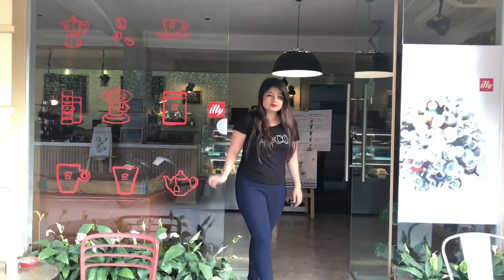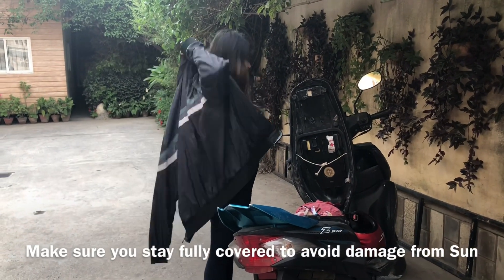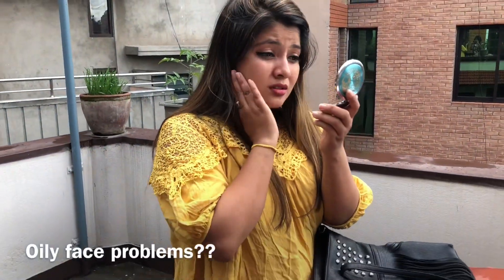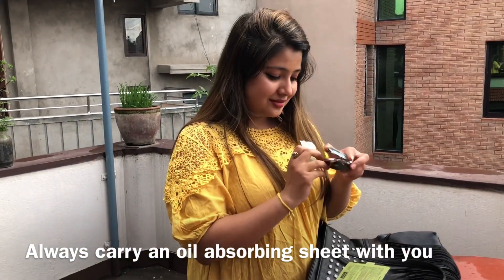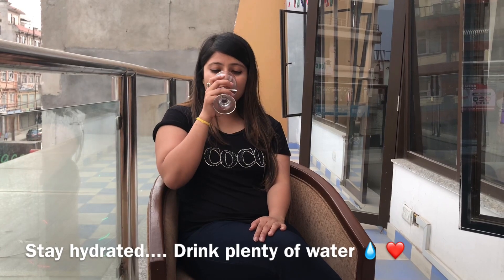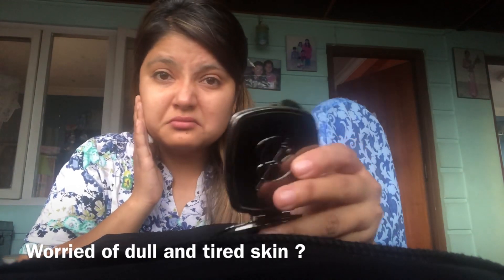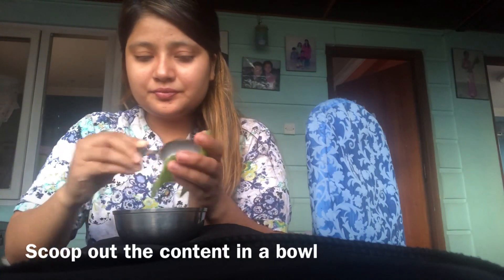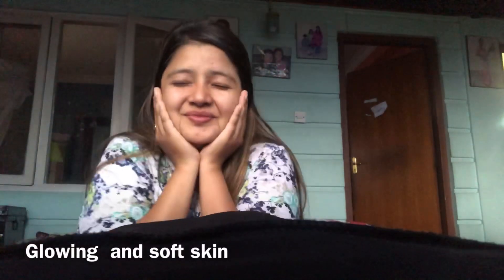Summer skincare tips ||what I do in summer ? ||Alissa K.C.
Hello everyone...
In this video I share few summer skin care tips of mine ..
Alissa K.C.
AlissaK.C.